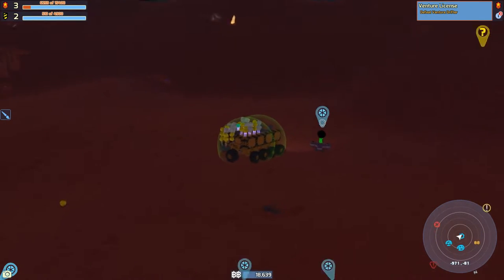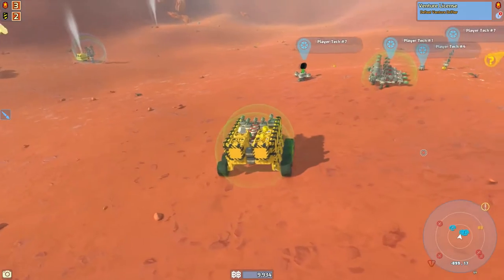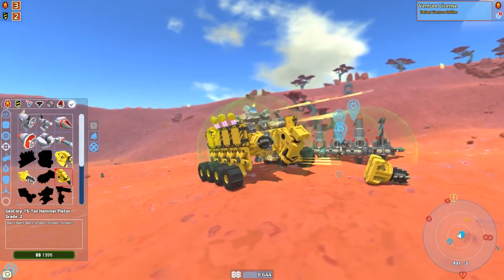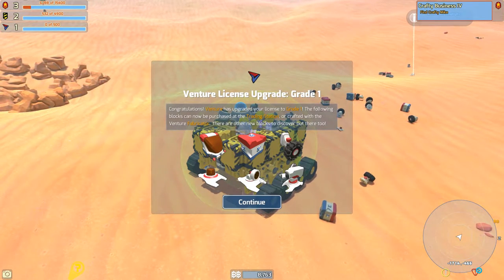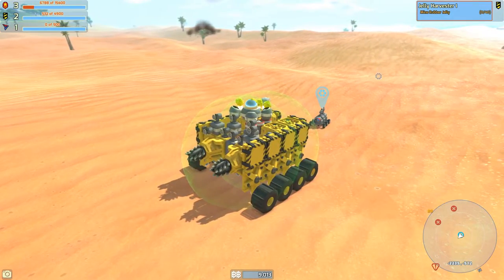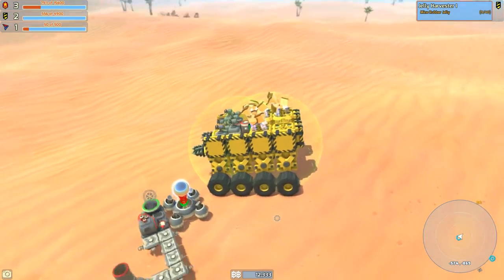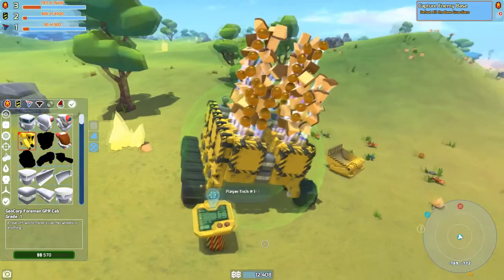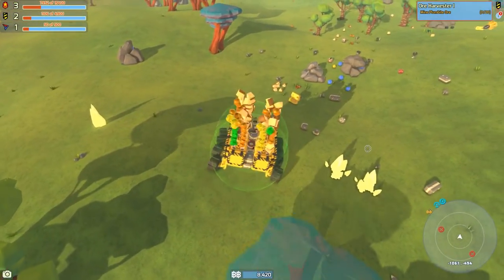Terratech | Black Hole Power, Minor Upgrades | Ep. 4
Who knew black holes would be so convenient?